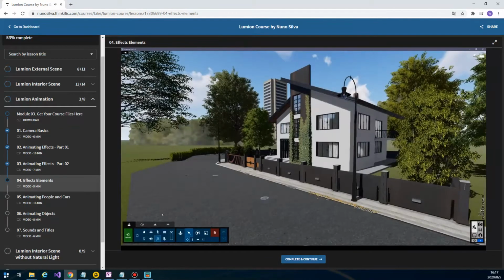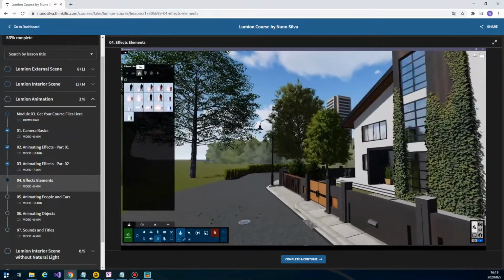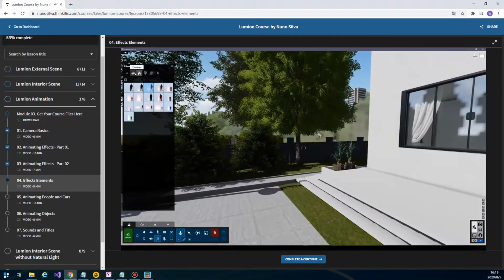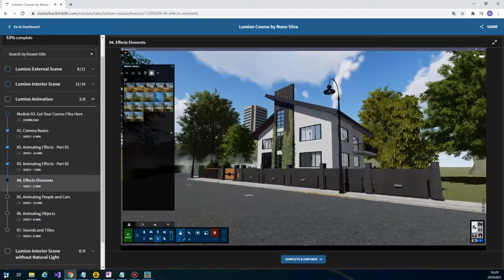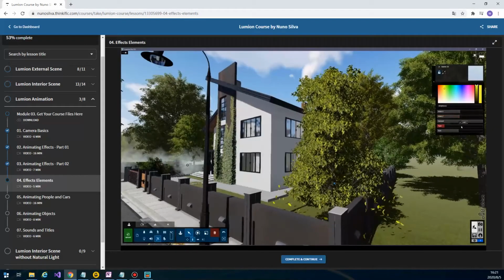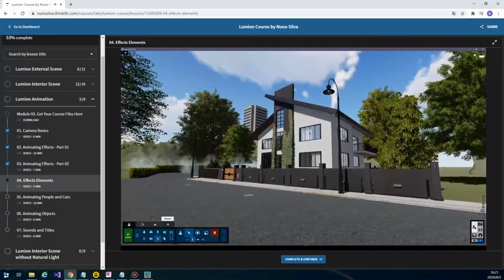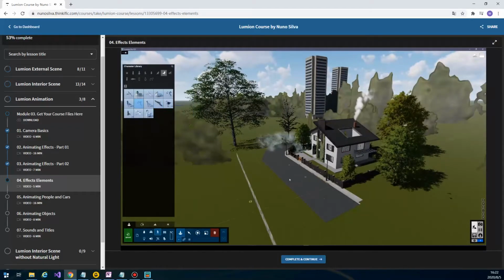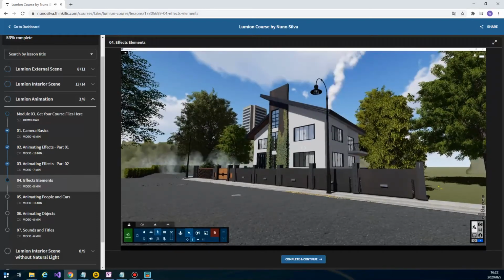04 Effects Elements